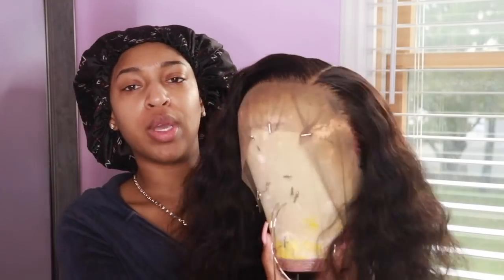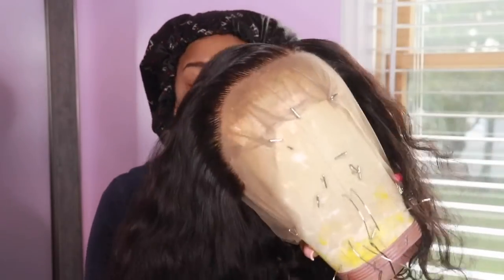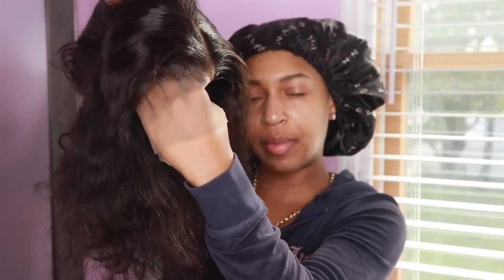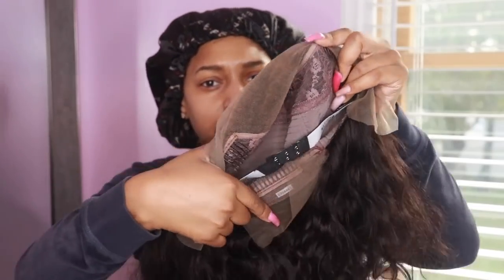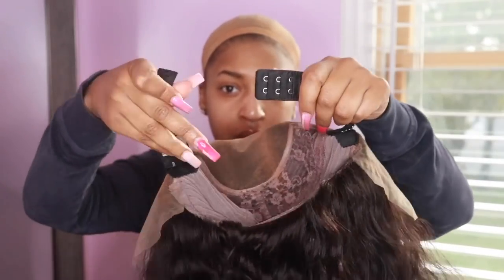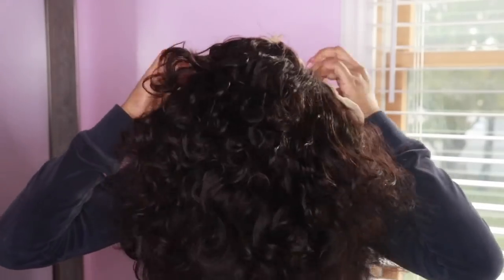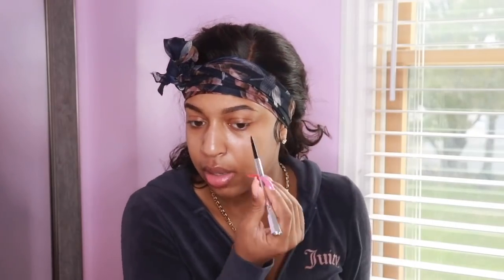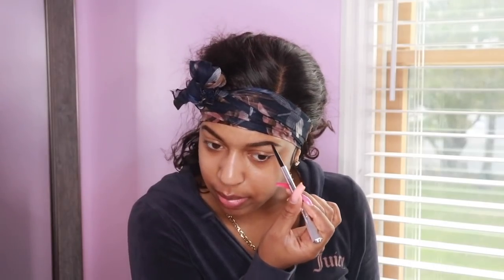Chit chat grwm|HairX”Make up” (WORK EDITION) ft WowAfrican Hair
Loose Waves Above The Shoulder Indian Hair Bob Wig [CBW45]
Hair Color: Natural
Hair Length:12in
Cap Construction: Cap 7 glueless lace front wig cap
Wig Density: 150%
Hairline: Pre-plucked
Baby hair: Around
Knots: All Bleached